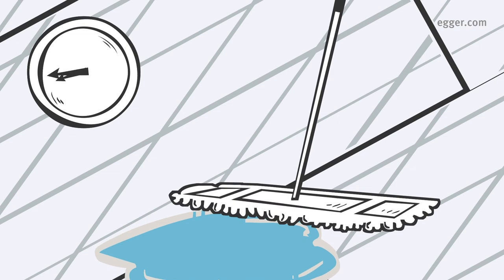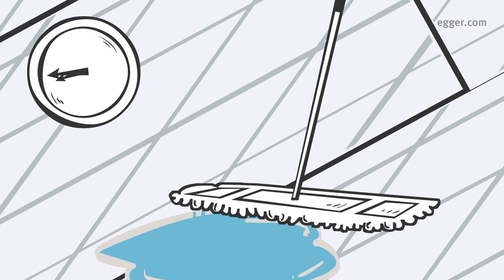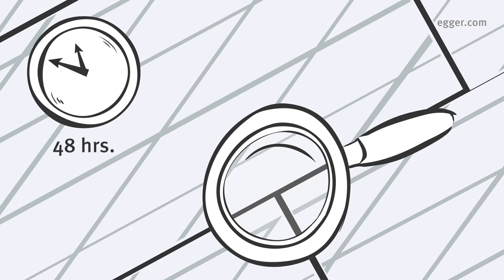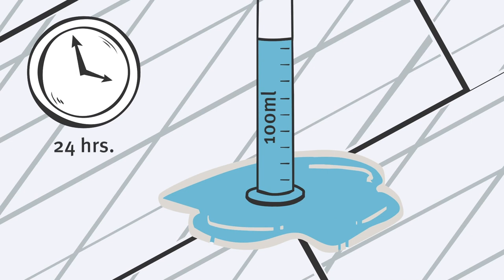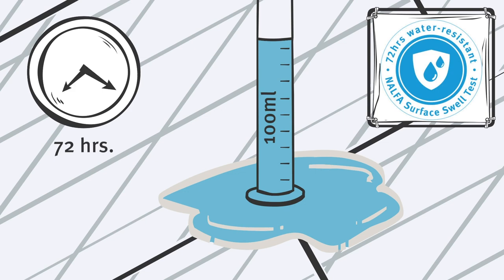The EGGER laminate flooring is water resistant until 72h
Discover the NALFA test of our EGGER laminate flooring for its moisture resistance up to 72 hours.